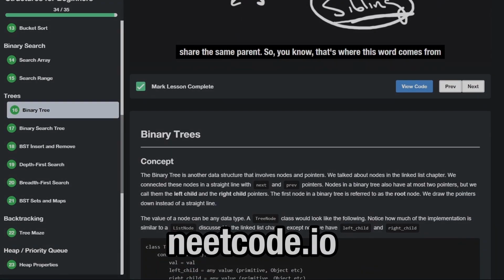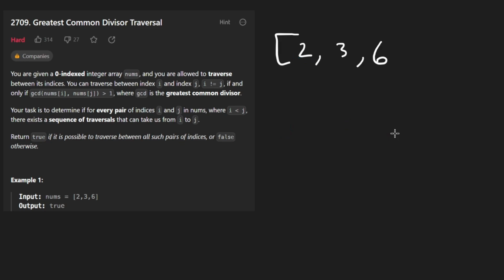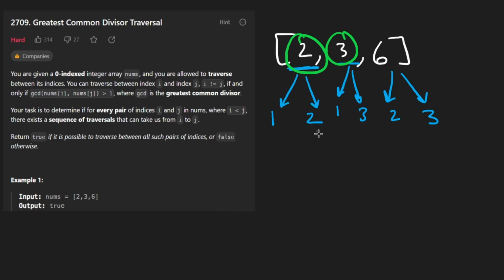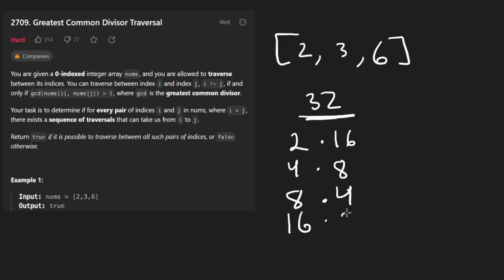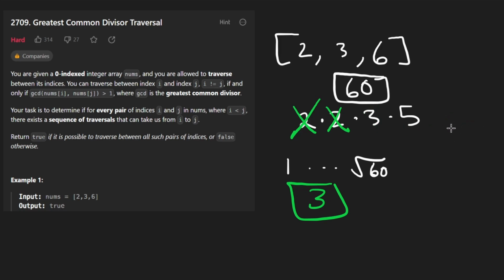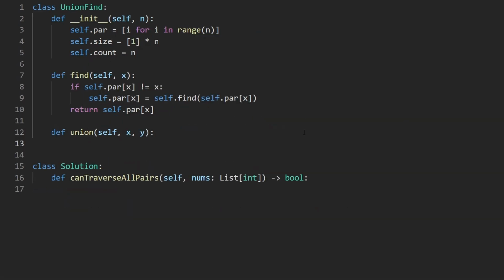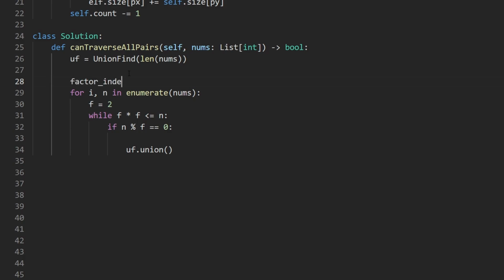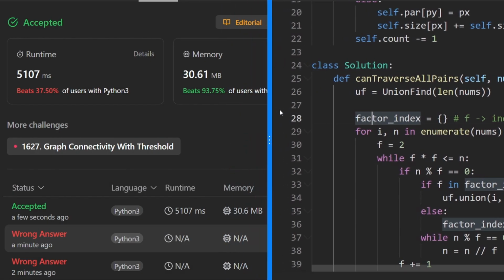Greatest Common Divisor Traversal - Leetcode 2709 - Python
0:00 - Read the problem
0:24 - Drawing Explanation
15:22 - Coding Explanation

leetcode 2709